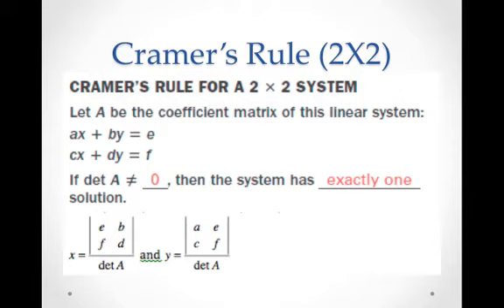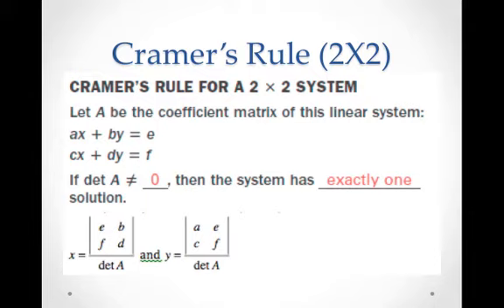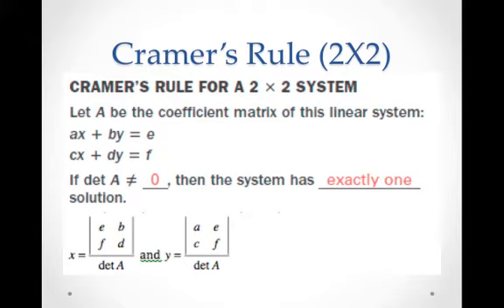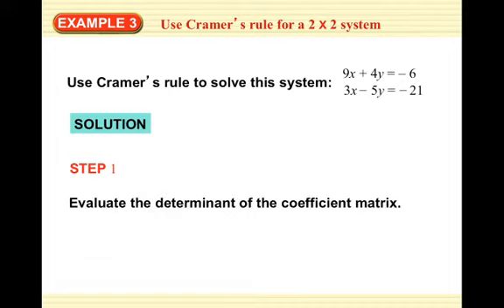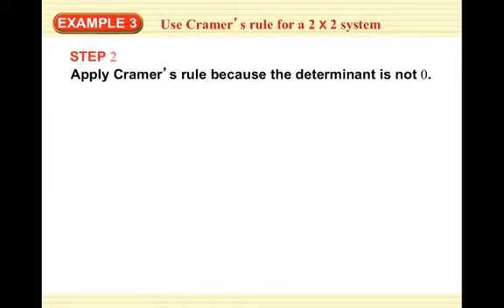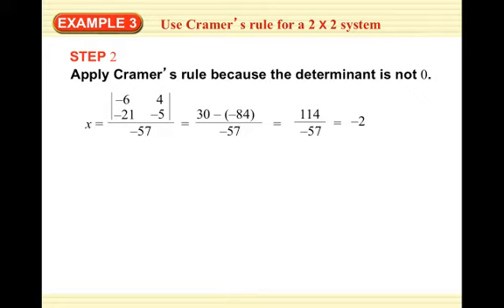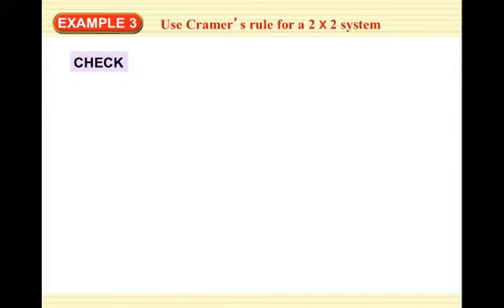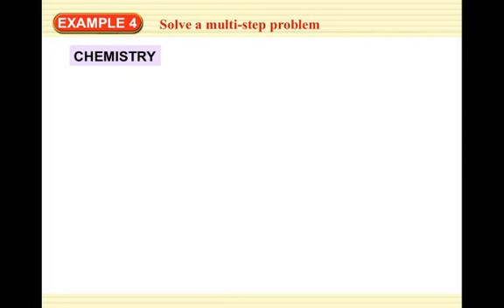Al 2 3.7 video 2 determinants and Cramer's rule.mp4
determinants, Cramer's Rule

Table of Contents:

00:09 - Cramer's Rule (2X2)
02:28 -
03:39 -
05:16 -
06:04 -